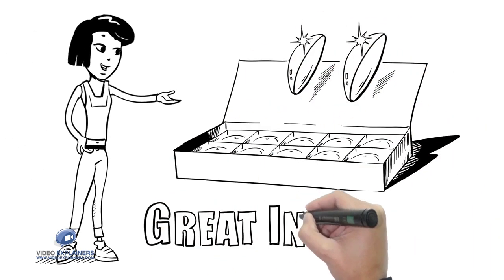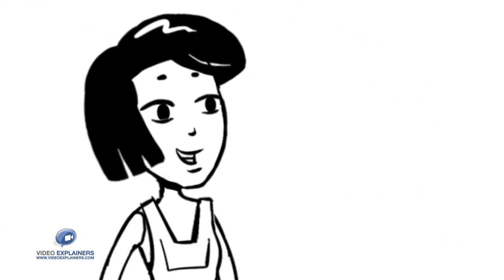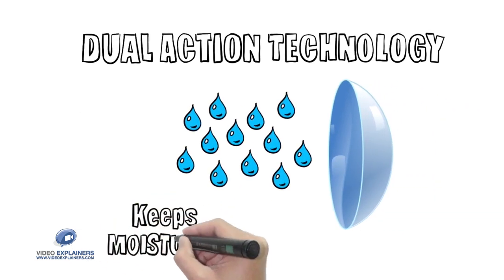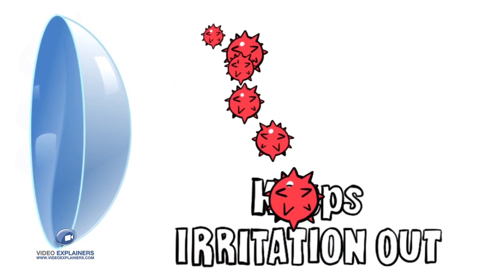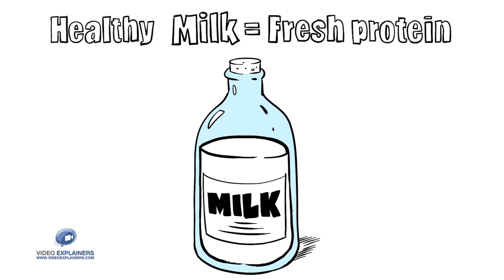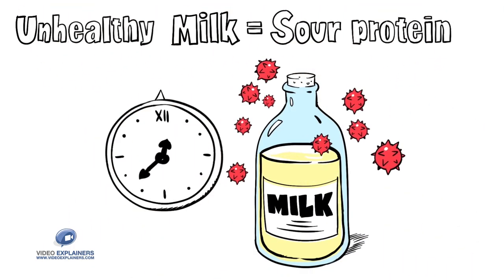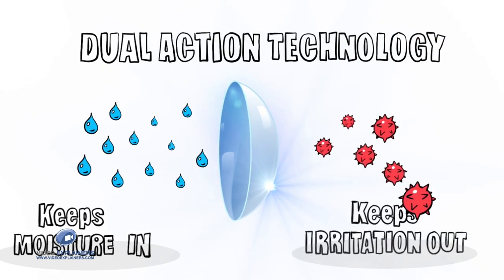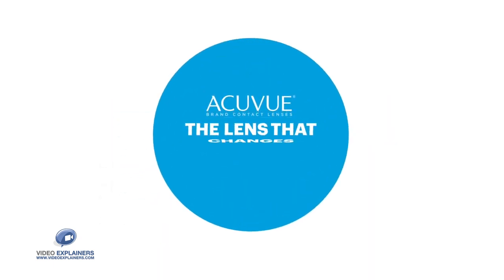Acuvue Moist | Dual Action Technology | Vision Care | VideoExplainers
Acuvue Moist keeps your eye moisturing and irritation out through its dual action technology. This animated video designed by Videos Explainers.